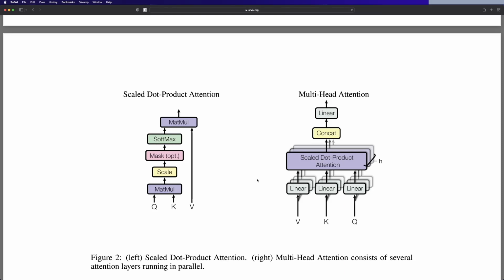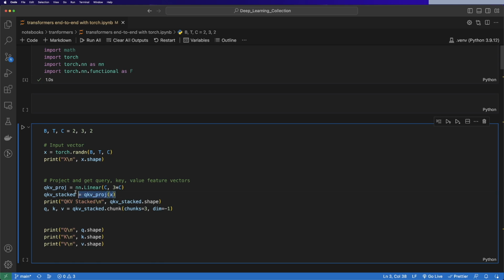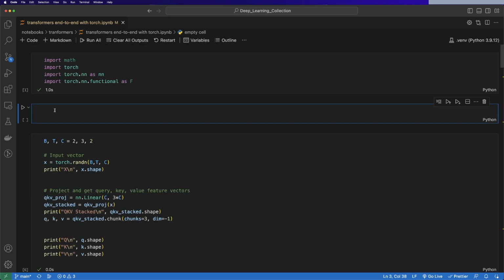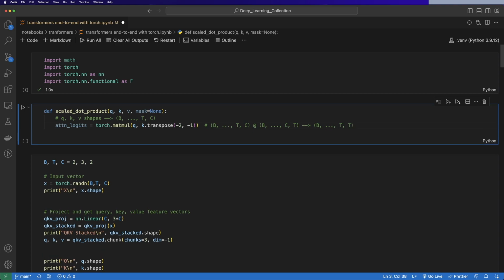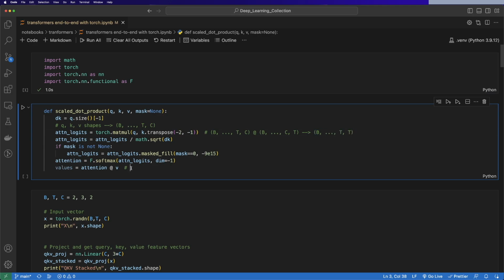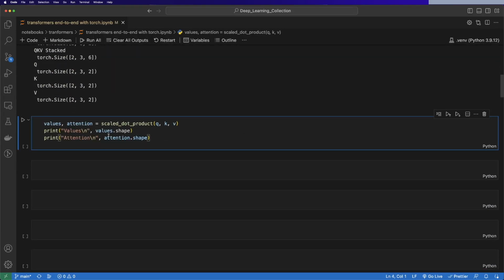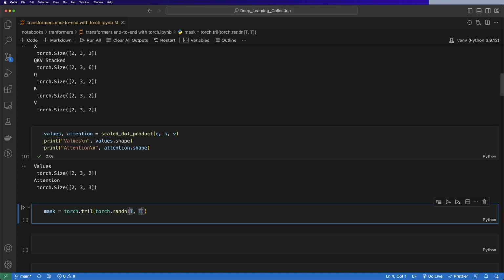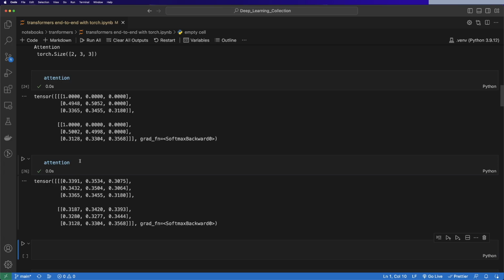Transformers Self-Attention with PyTorch (GPT Foundation)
Chapters:
0:00 Quick intro with paper walk-through
0:50 Query, Key and Value projection
4:12 Coding Scaled Dot-Product Attention
9:23 Testing the function
11:12 Playing with input tensor dimensions
12:21 Masking (Decoder Self-Attention)
15:37 Final thoughts